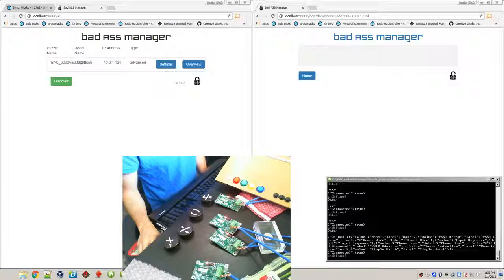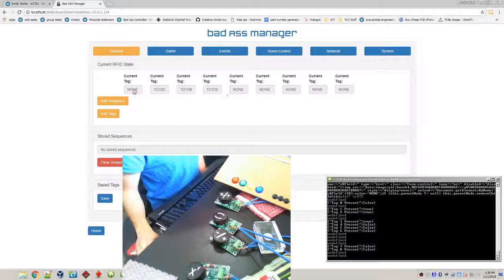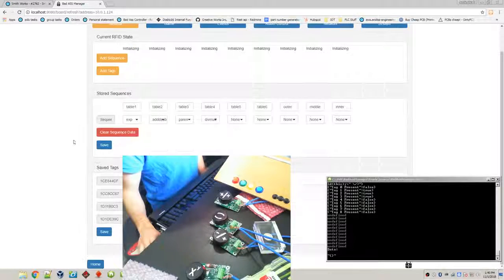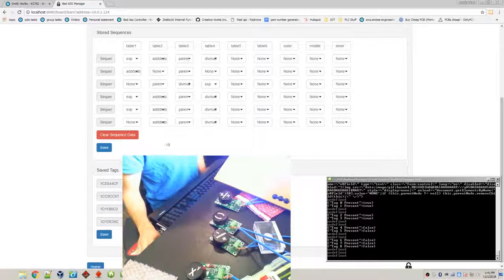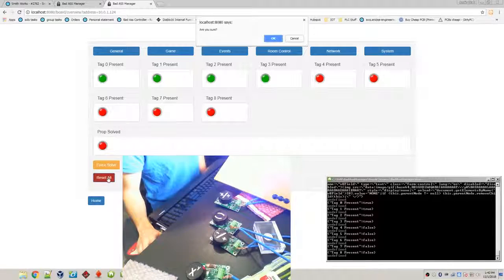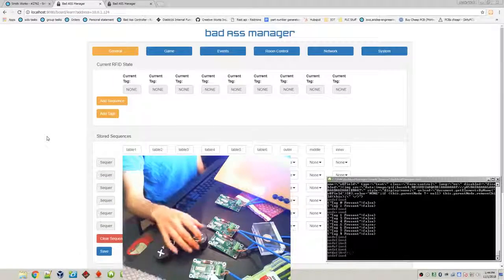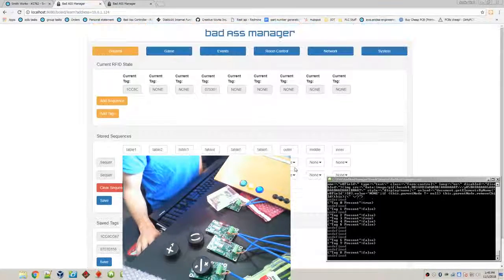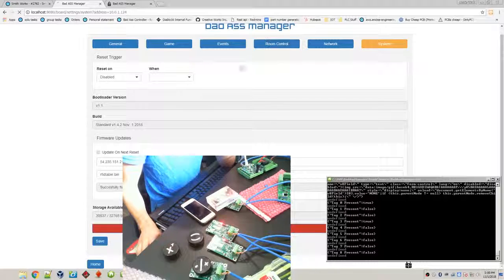Advanced RFID System Capabilities and Demonstration